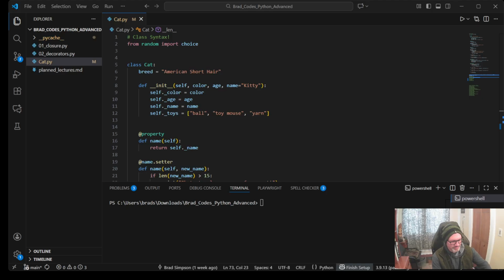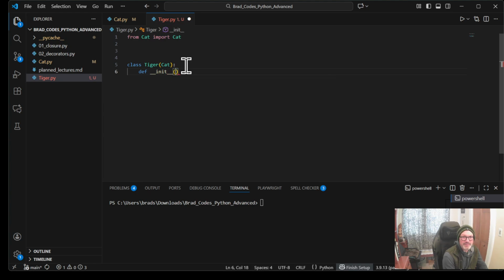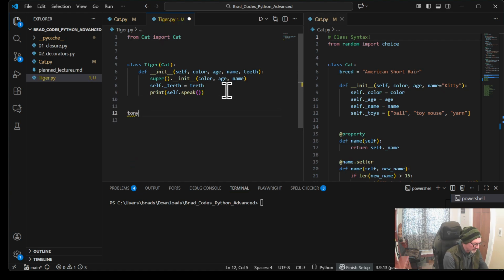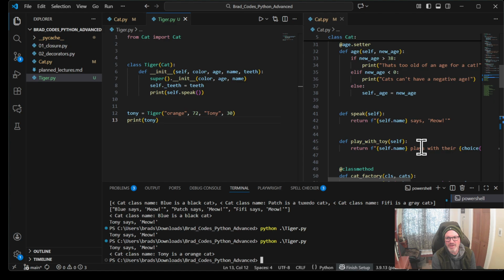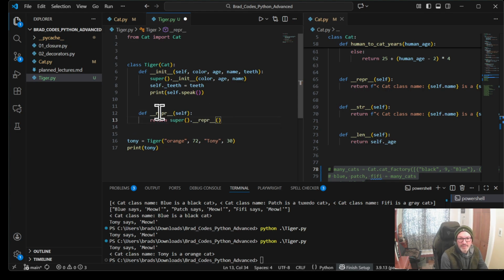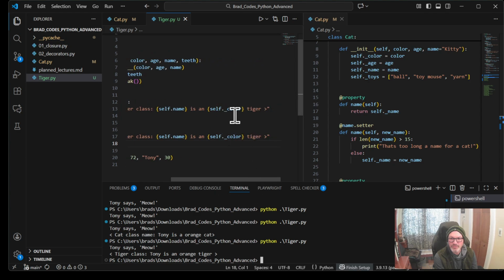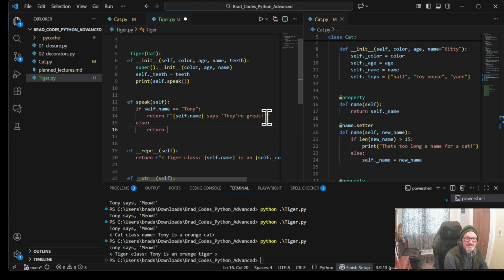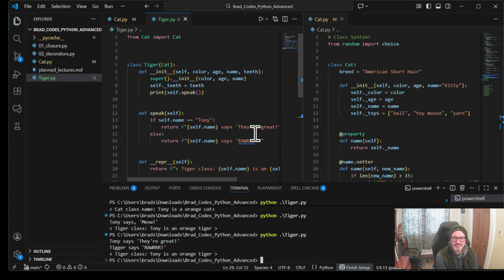Python Advanced - Classes - Inheritance & Polymorphism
Lecture on Class Syntax with getter and setter methods

Chapters:
00:00 Intro to Inheritance
00:45 Tiger child class constructor
02: 01 Super!
05:23 Polymorphism
06:11 Overriding parent methods
10:20 Conclusion